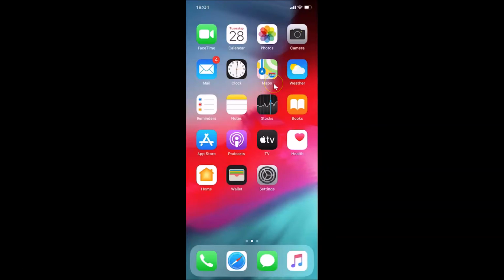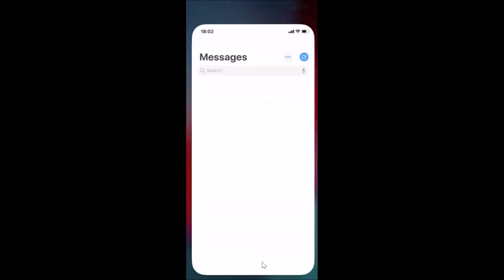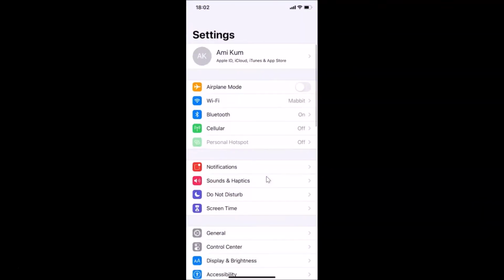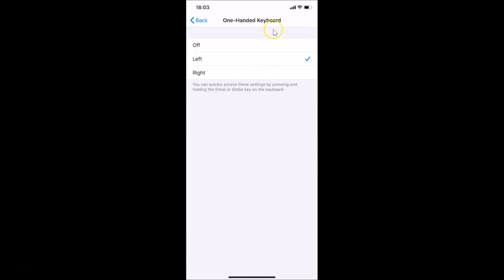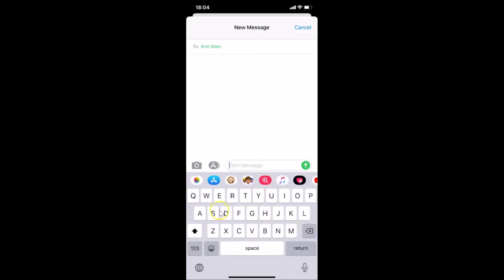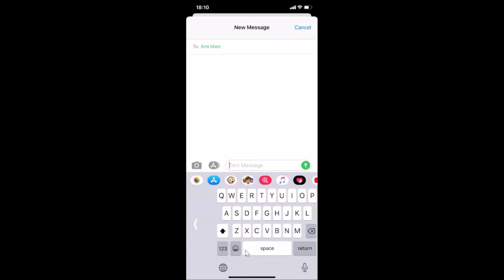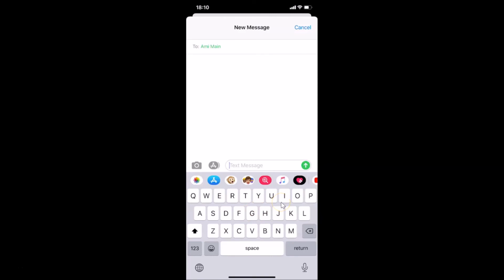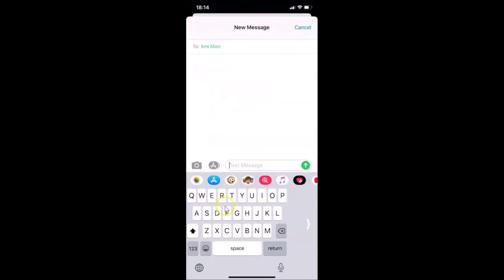How to Turn On One Handed Keyboard on iPhone (iOS 13.6)?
Hi guys, In this Video, I will show you 'How to Turn On One Handed Keyboard on iPhone (iOS 13.6).' Please Like and Subscribe to my channel and press the bell icon to get notifications of new videos.